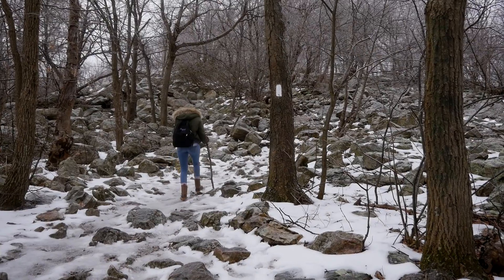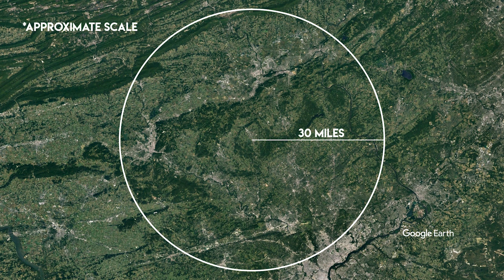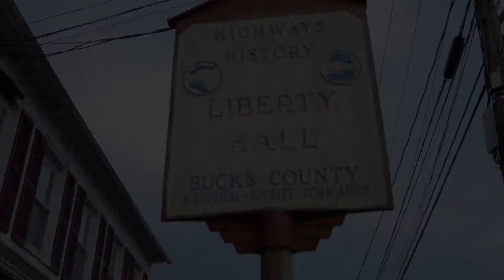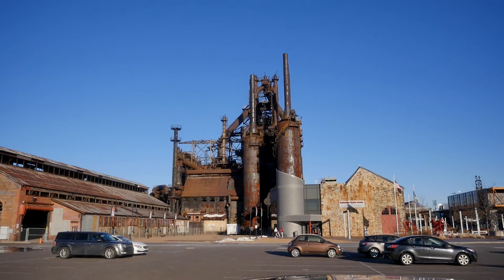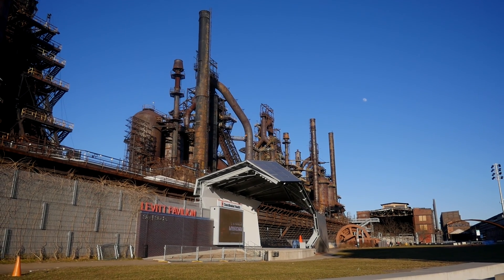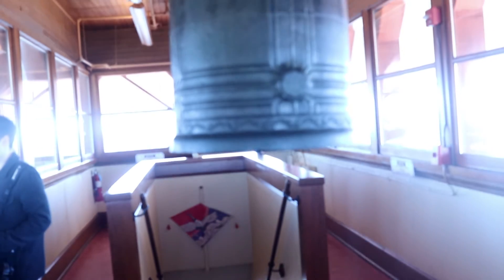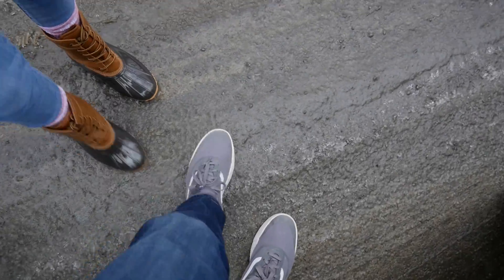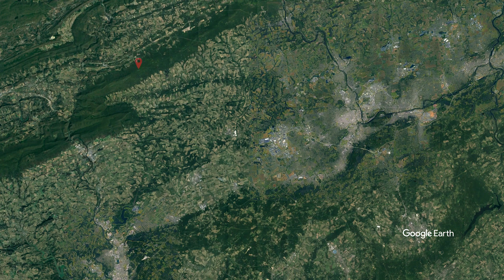Nothing to Do